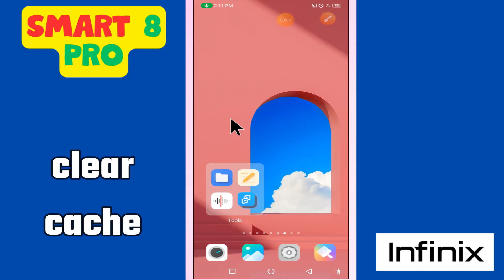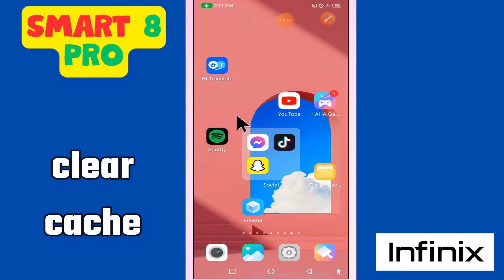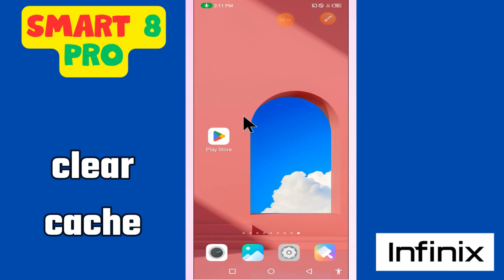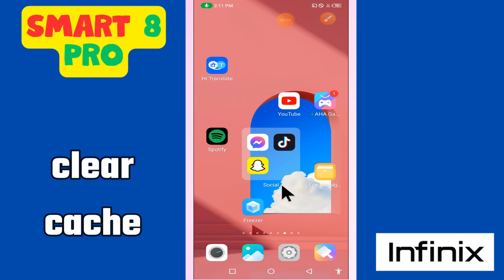Clear cache Infinix Smart 8 Pro || How to clear cache || How to set cache data | Cache clear setting